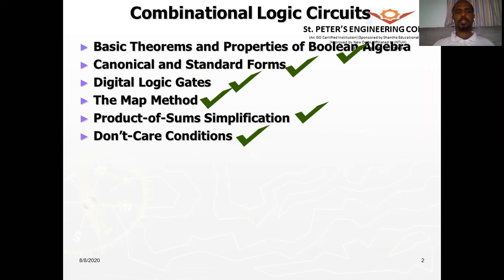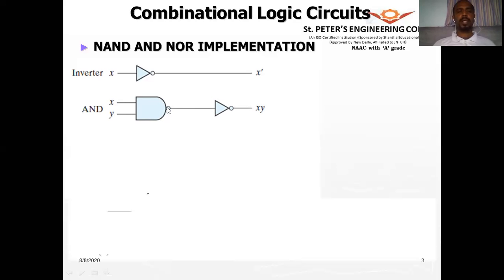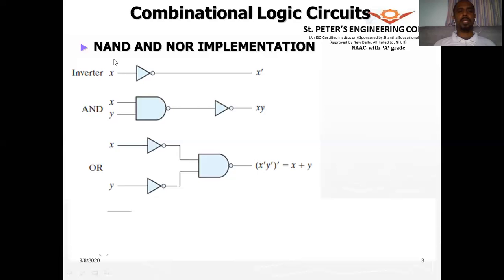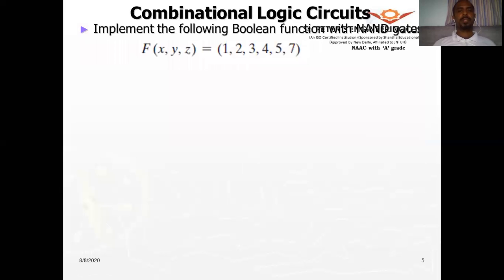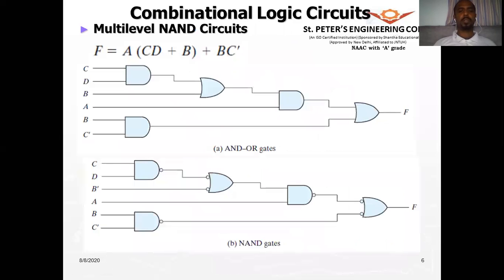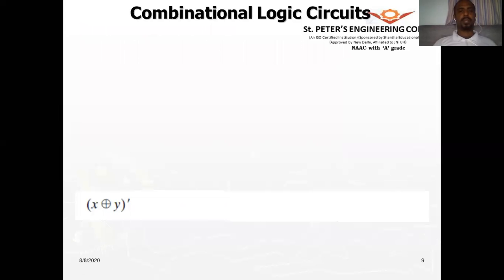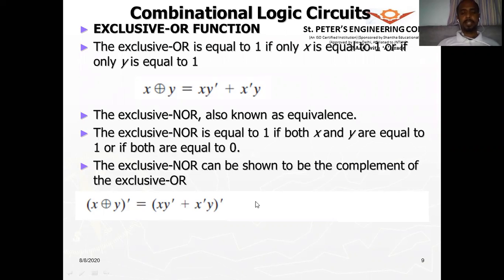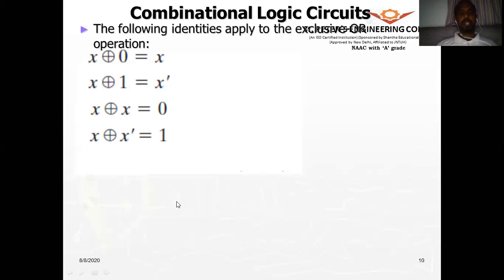ADE Unit4 NANDnNOR